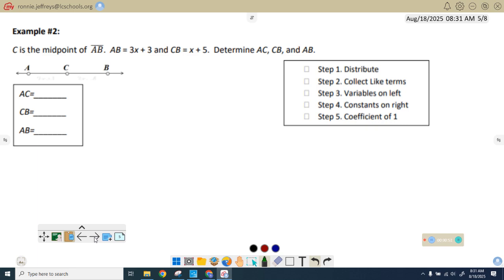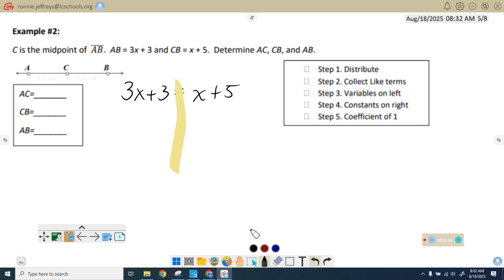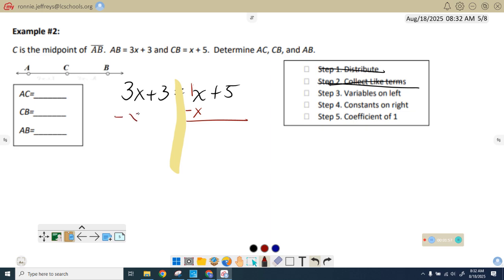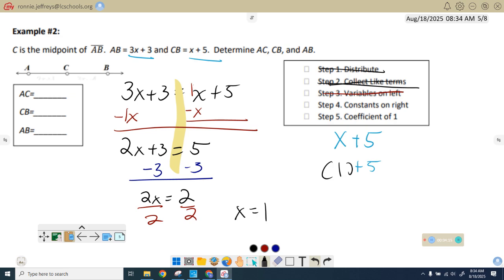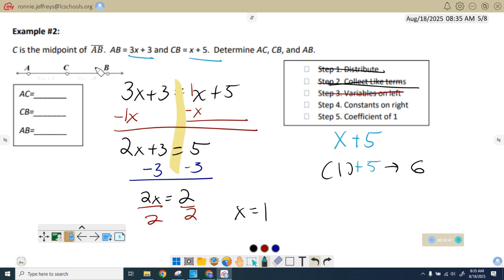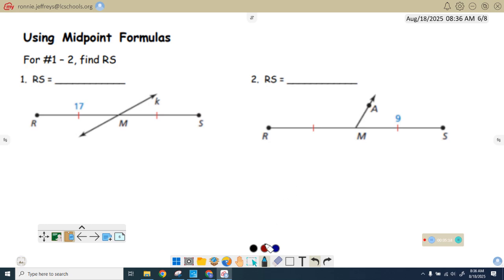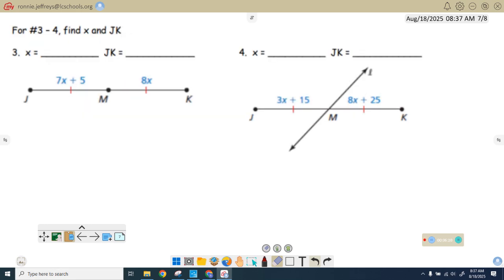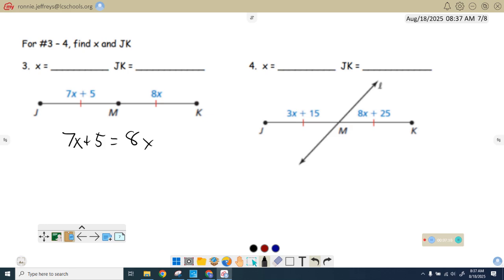Mid Pt Part 2